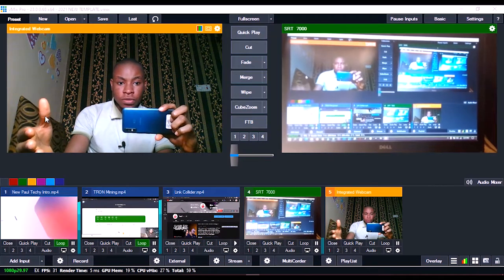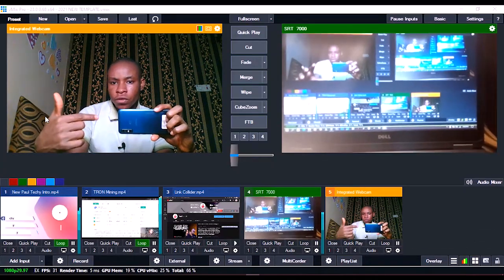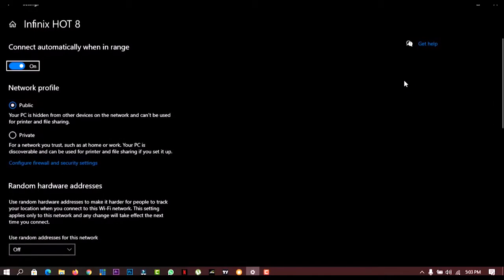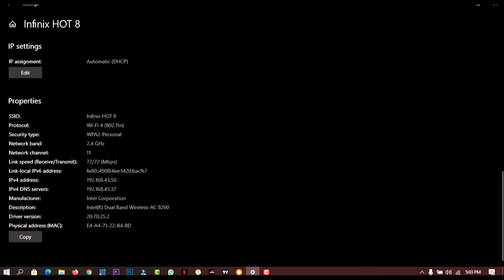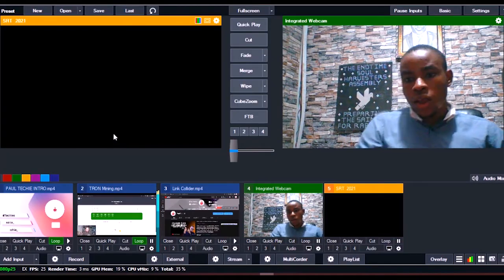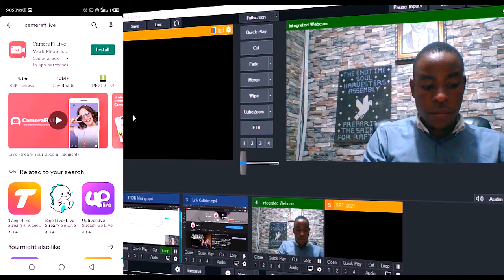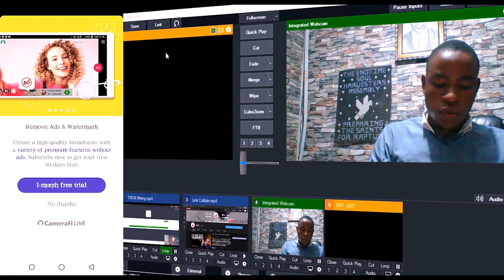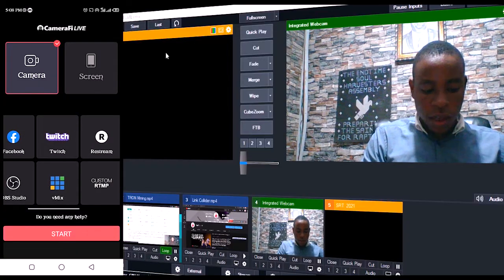HOW TO: Use Phone Camera On vMix | Setup Streaming Using Phone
Recently i got a request to do a video on How To Use Phone Camera On vMix. If you are also looking for How to add Phone Camera to vMix then stick to this video cause is a complete guide on how to connect mobile camera into vMix